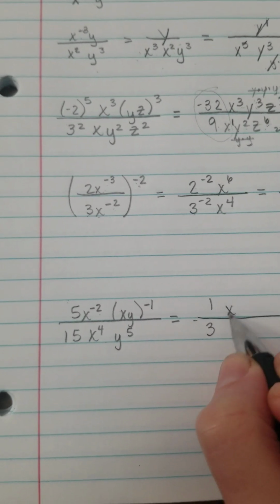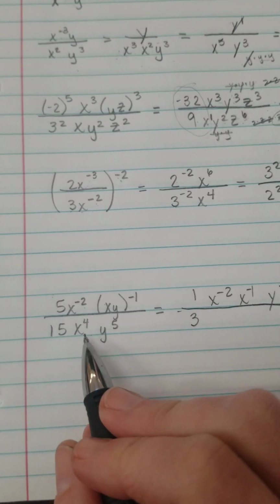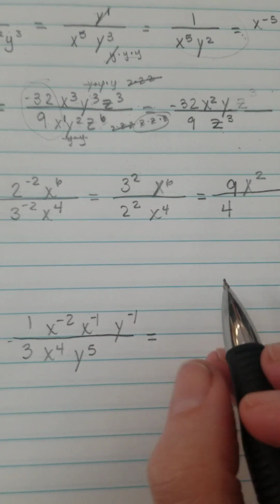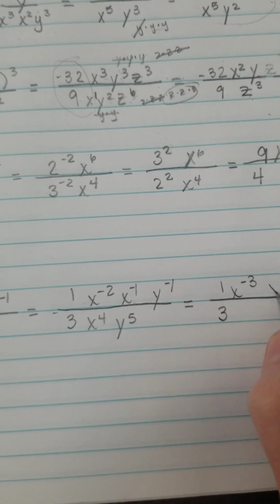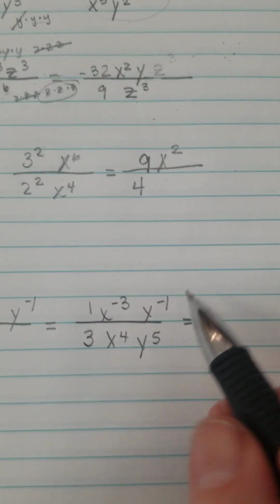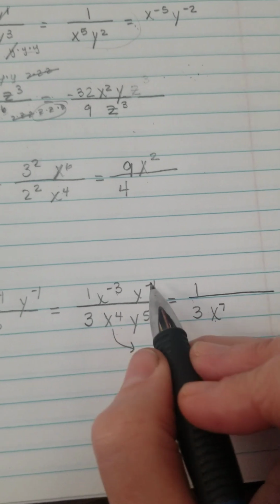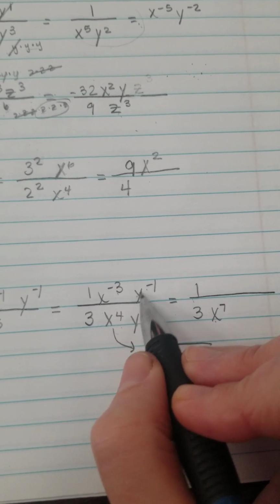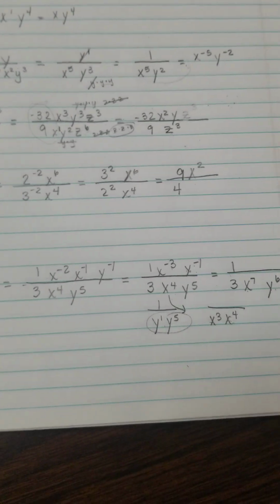Jan 16 lesson.....exponent rules